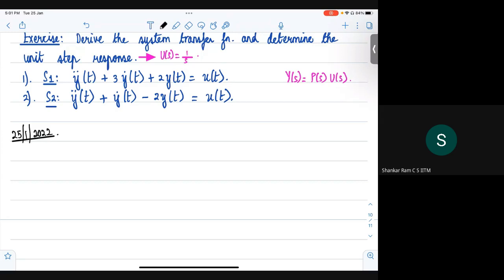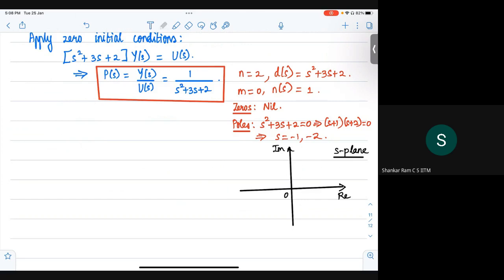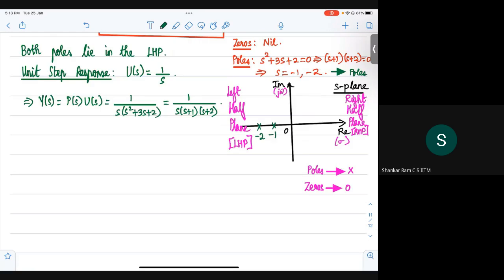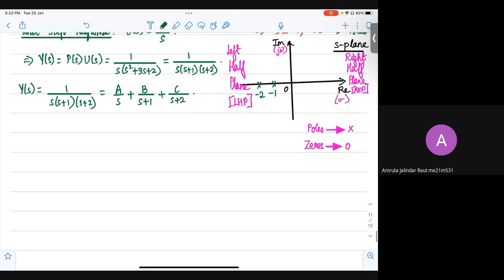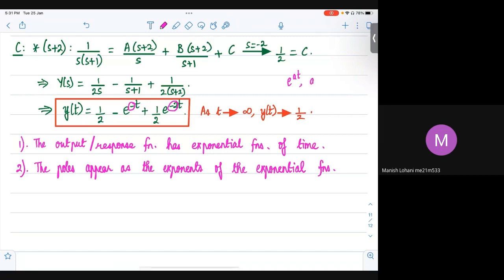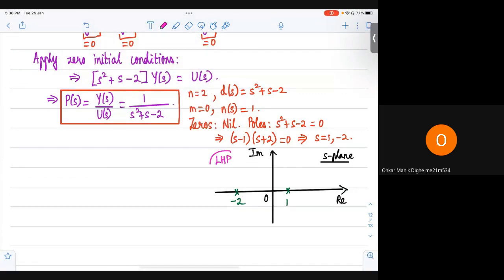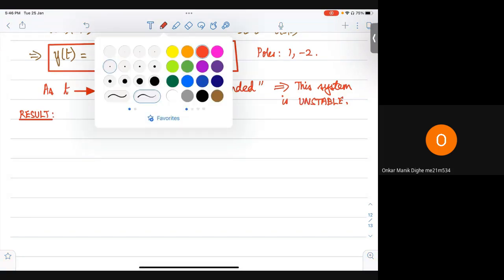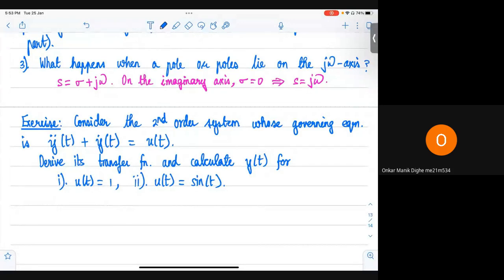05 ED5220W Vehicle Dynamics